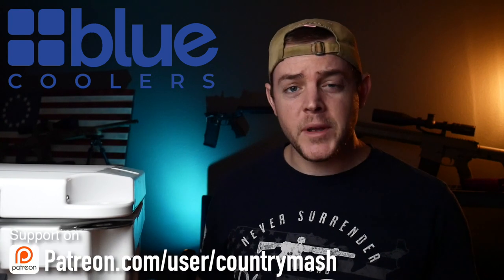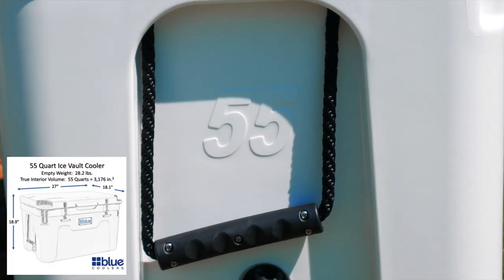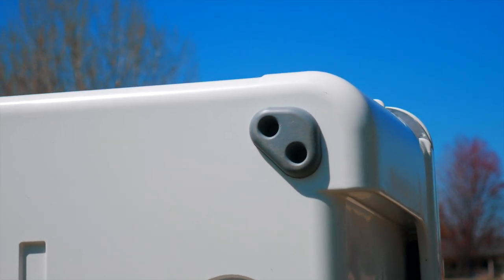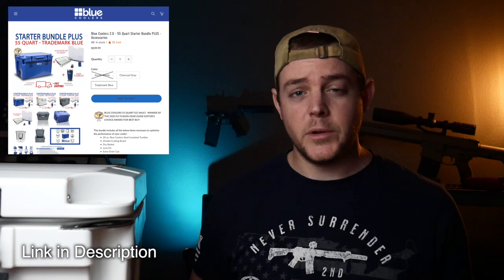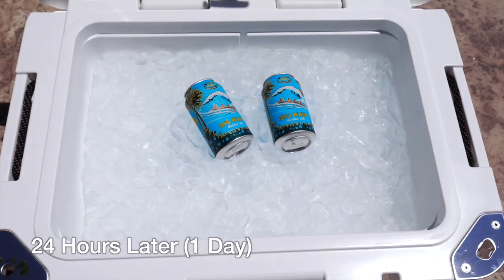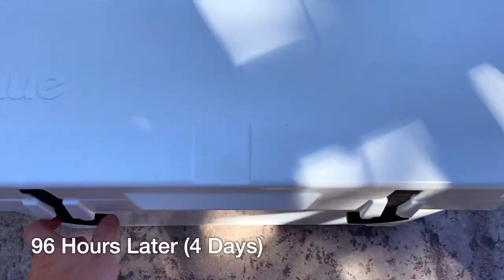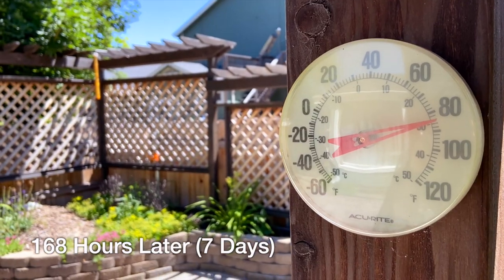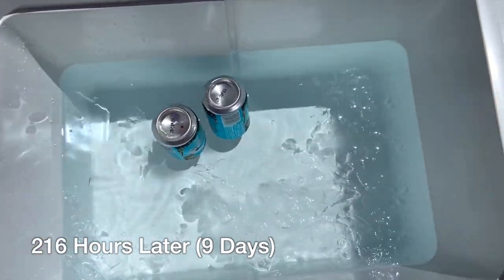Longest Lasting Cooler? Blue Coolers 55 Quart Cooler Review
I test and review the Blue Coolers 55 Quart Rotomolded Cooler and see if it lives up to their 10 Day Ice Retention claim.

• Film Equipment •

Rode Studio Mic Kit

Bower Shotgun Mic